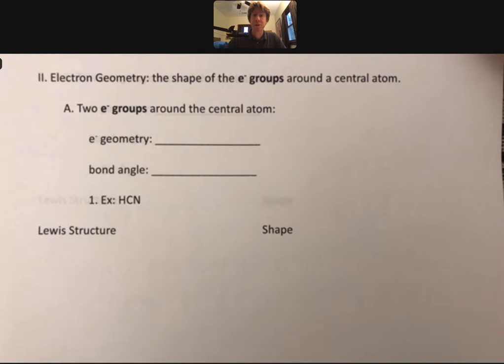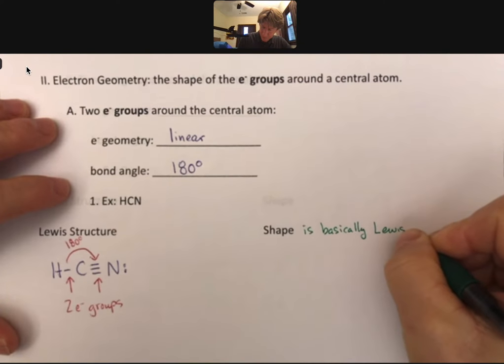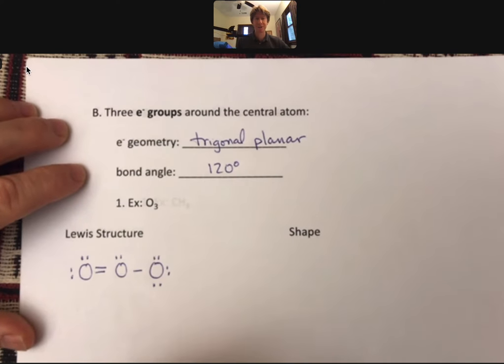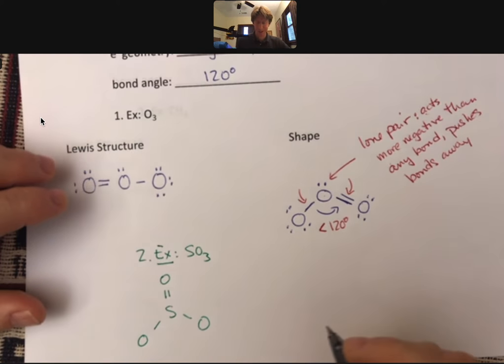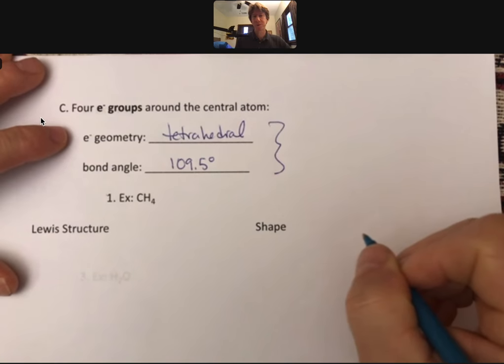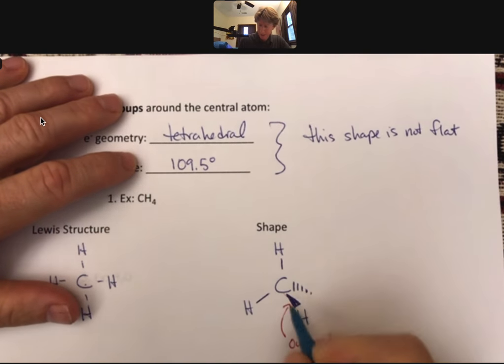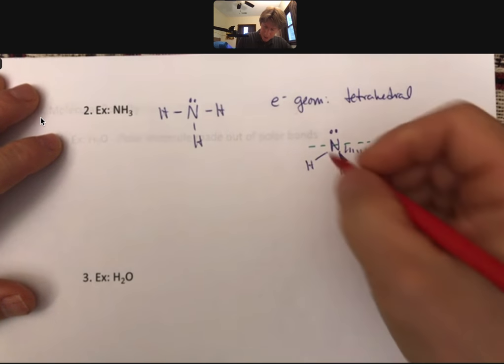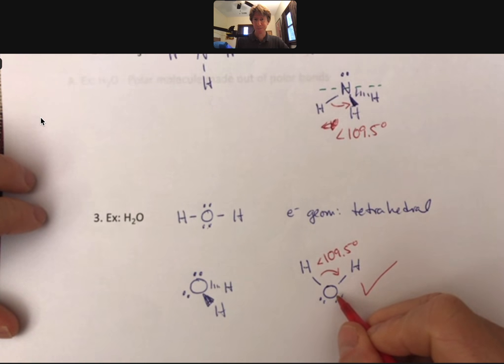300 LO 11 Video 2 P2-5 Electron Geometry